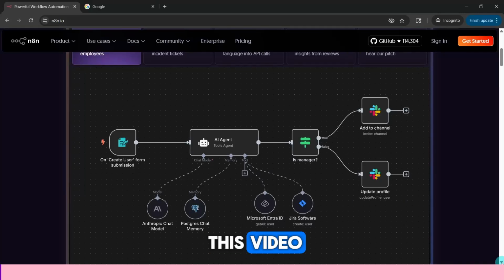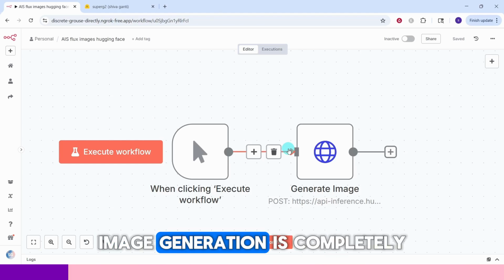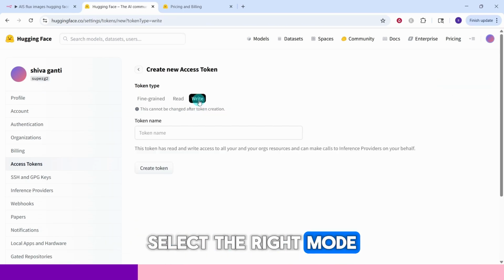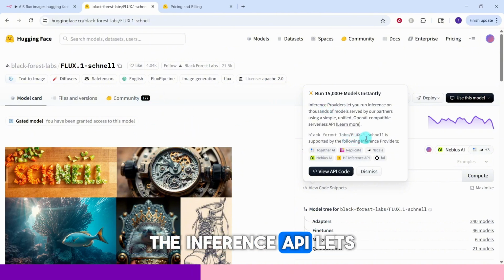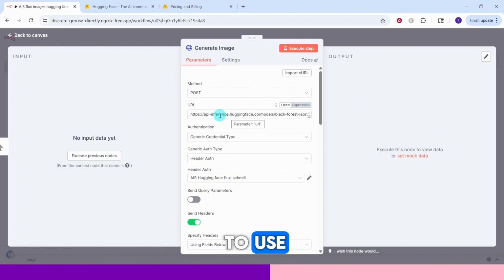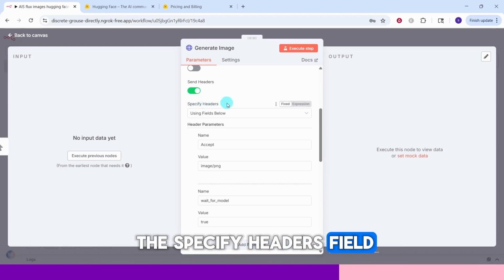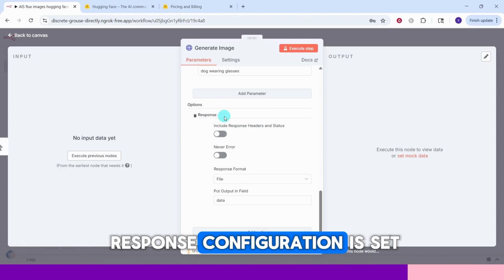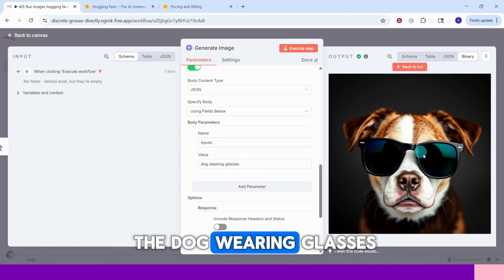Warning: This AI Model Is Dangerously Powerful (And FREE)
Learn how to create a powerful AI image generator using n8n and the free Hugging Face API. This step-by-step tutorial shows how to automate image creation with no coding required.

Links To Tools Websites :
N8n cloud